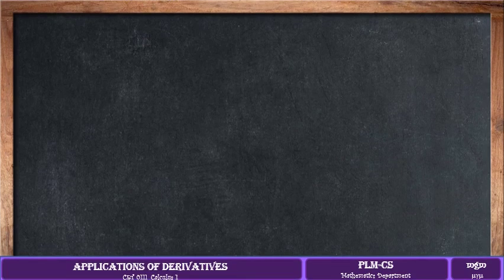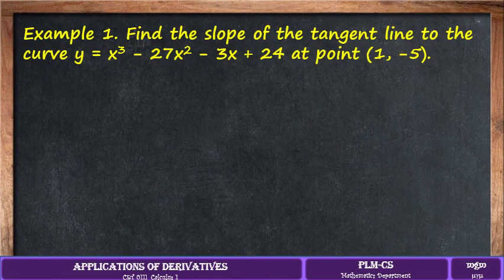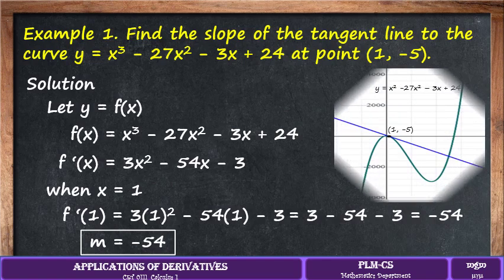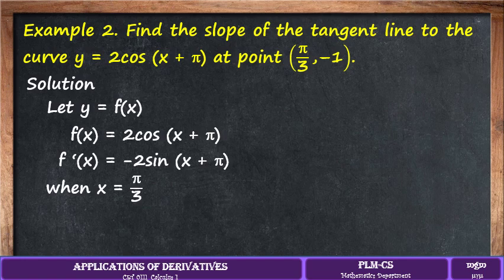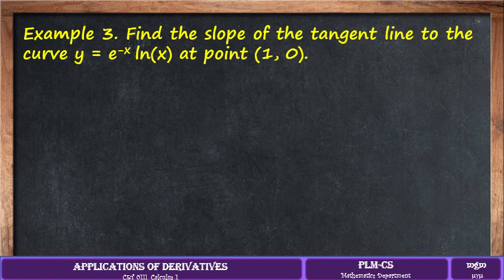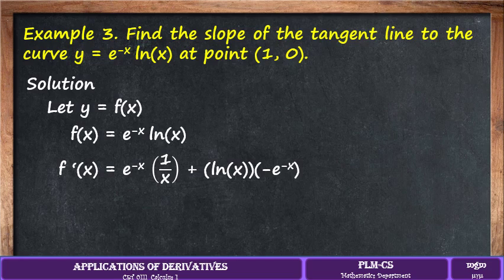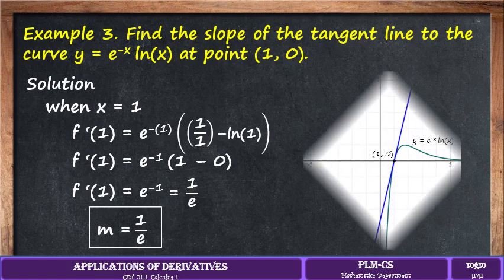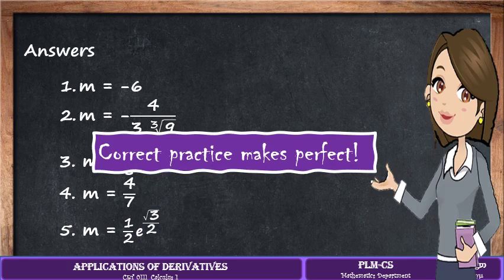02 Slope of the Tangent Line To The Curve at a Given Point Examples mgm